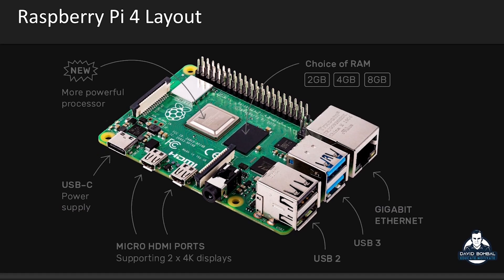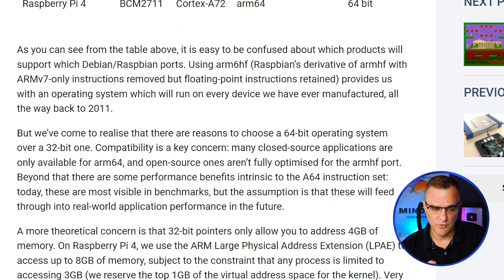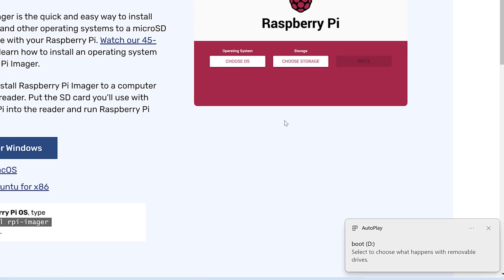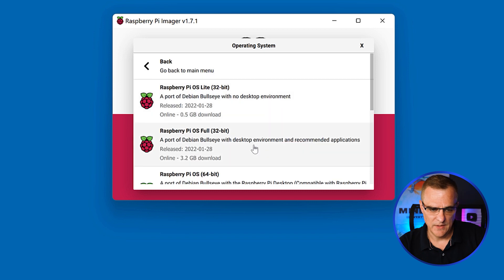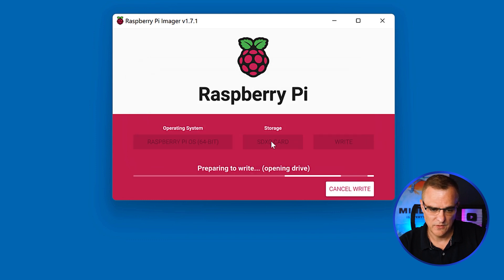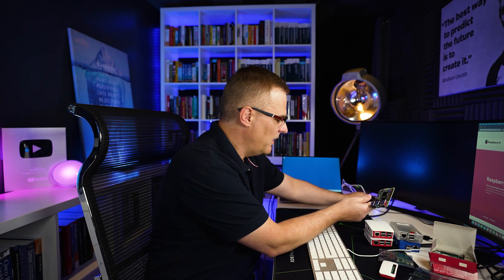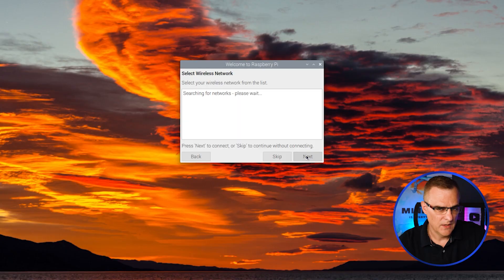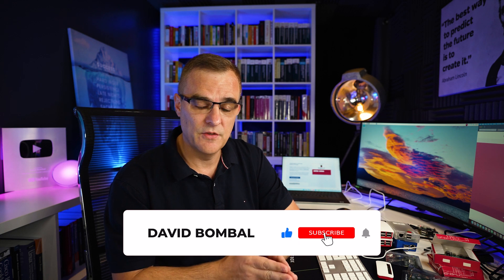Raspberry Pi 64 bit install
Learn how you can learn to hack WiFi networks using a Raspberry Pi 4 model B running Kali Linux!

// MY STUFF //

raspberry pi
raspberry pi 4
raspberry pi 4 model
linux